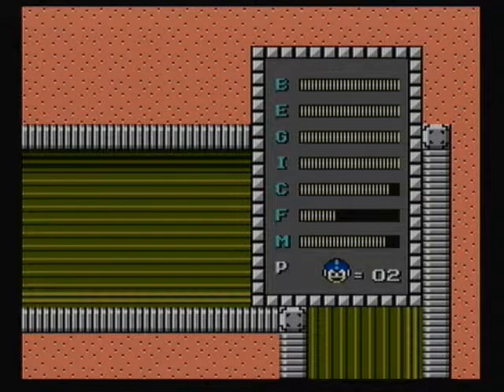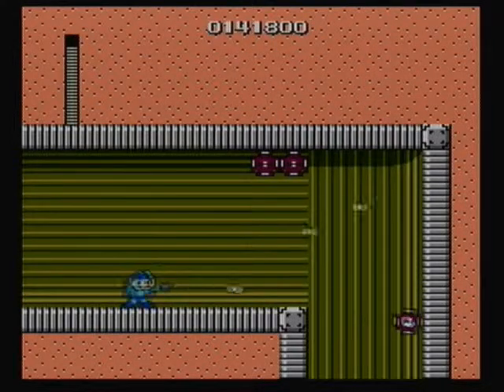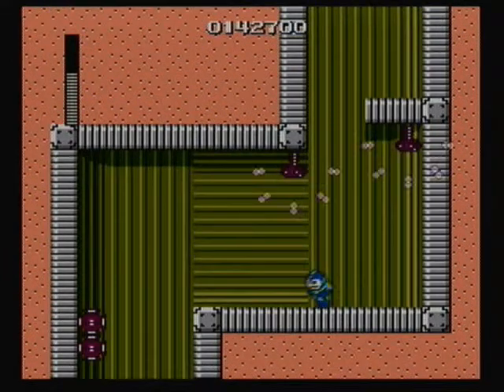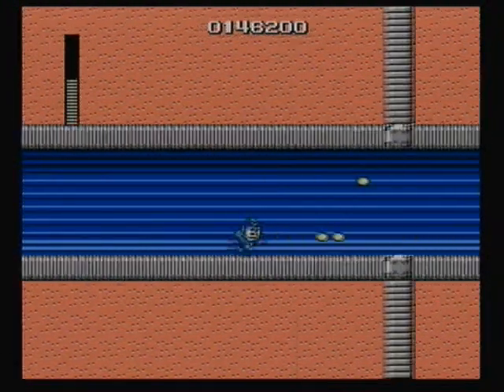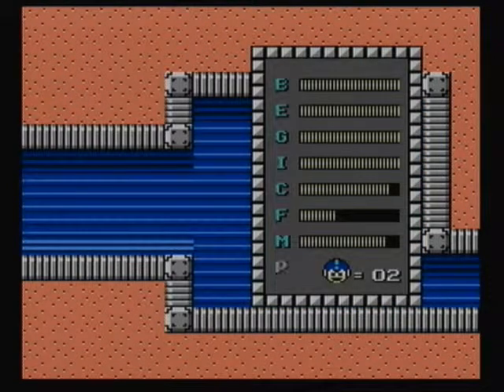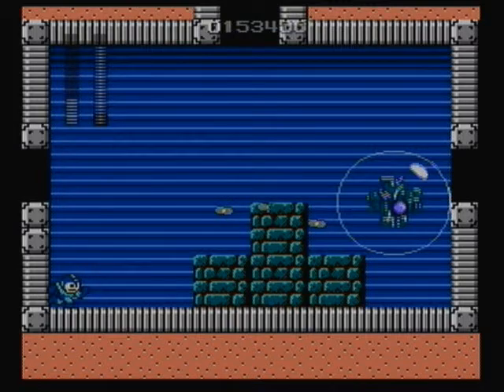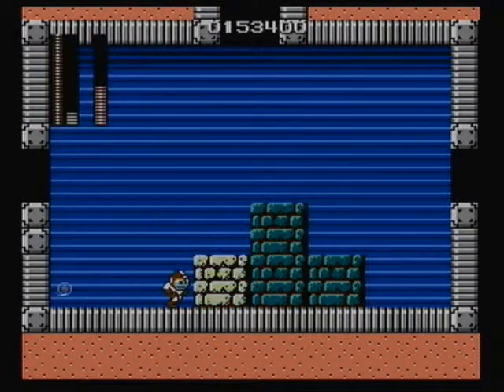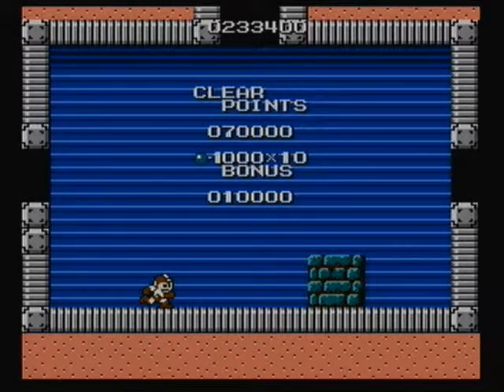Let's Play Mega Man Part 5-A BUBBLE...REALLY CAPCOM!?!?!?!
I had to put this into a 6 part LP due to audio problems and time constraints